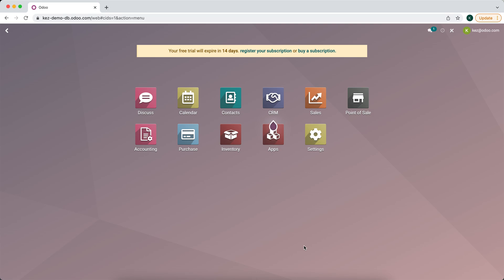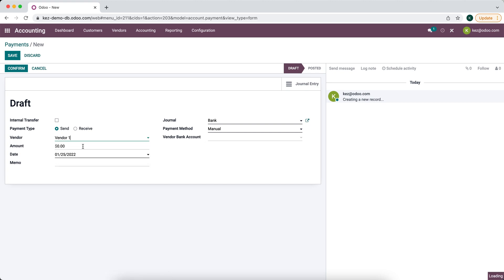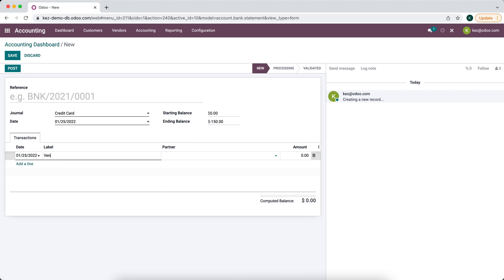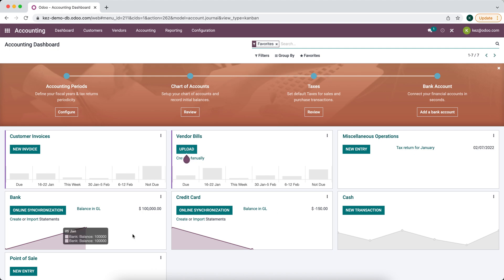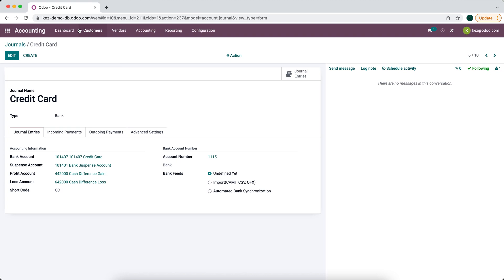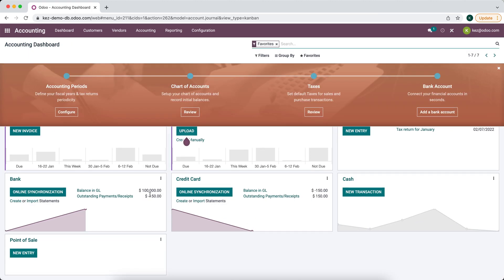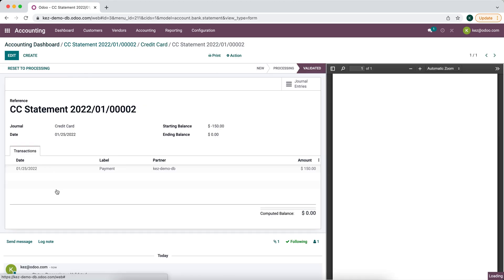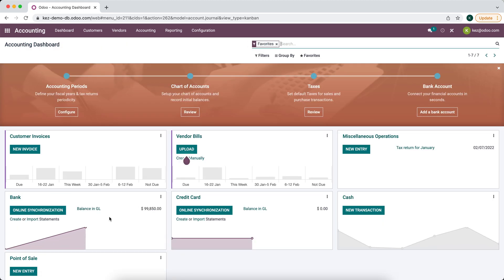How to Transfer Funds between Bank and Credit Card Accounts in Odoo V15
In this video I explain how you can pay off your credit card bank your bank account balance.  This is the same method you can use to transfer funds from one bank account to another.